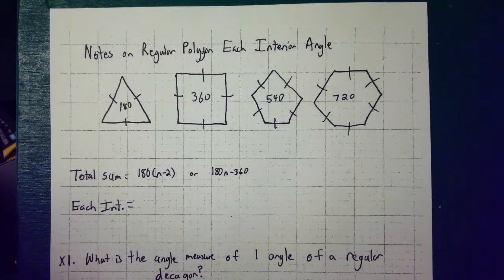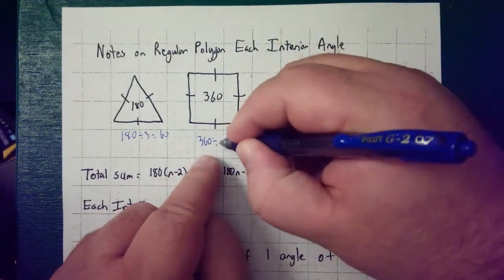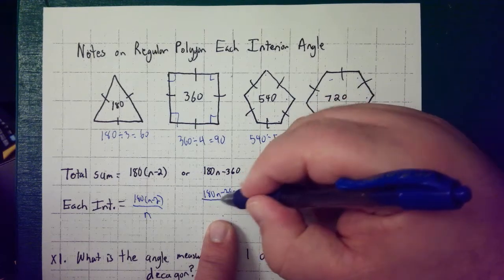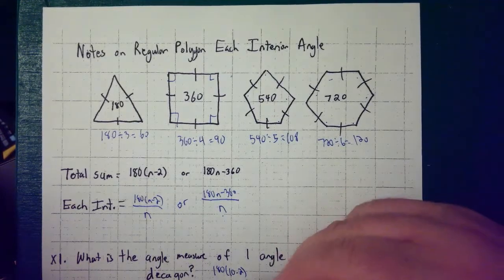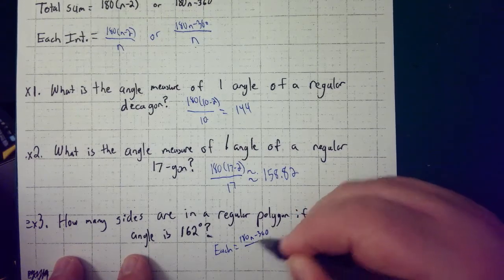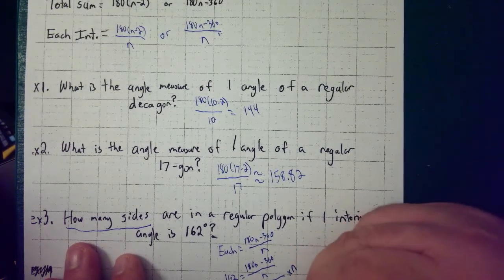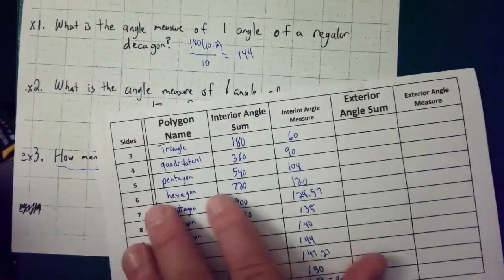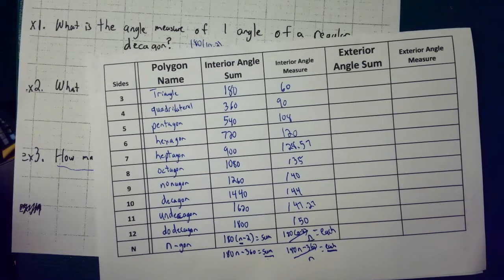02 19 2020 Each Interior Angle Of a Regular Polygon